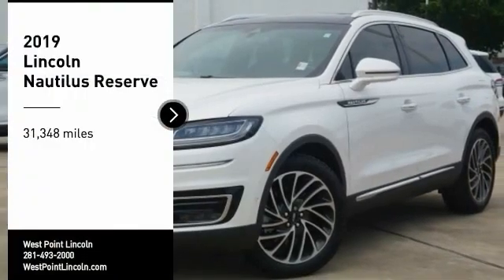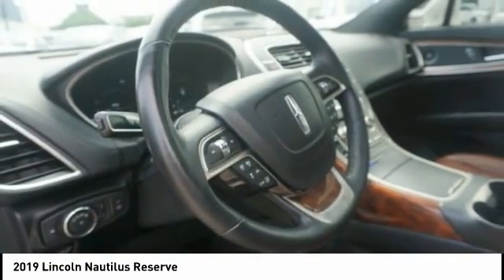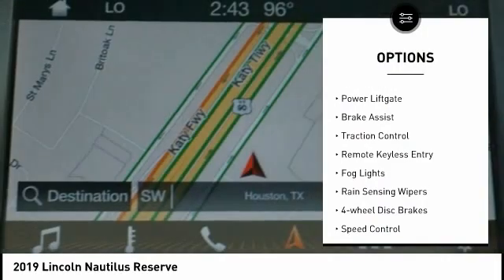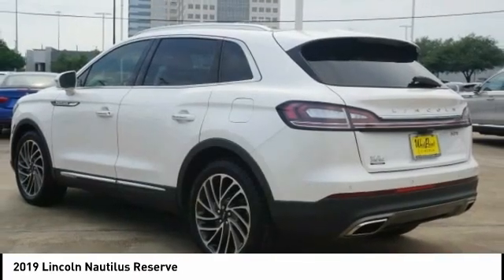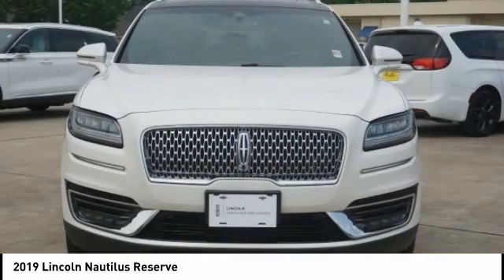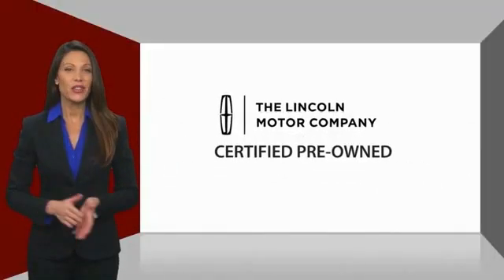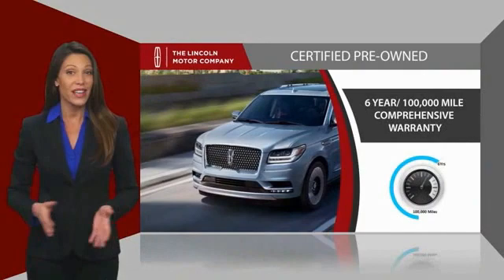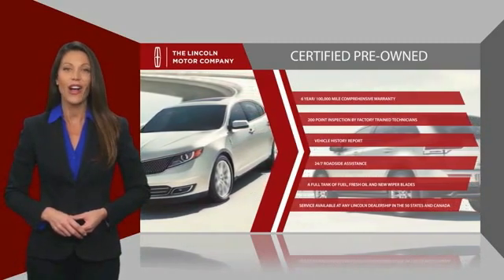2019 Lincoln Nautilus Houston TX 2P105A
2019 Lincoln Nautilus Reserve

CARFAX One-Owner. Clean CARFAX. GREAT DEAL. CAREFULLY DRIVEN. WELL KEPT.